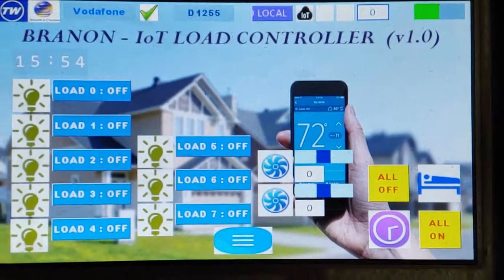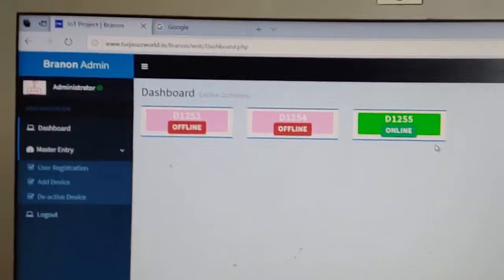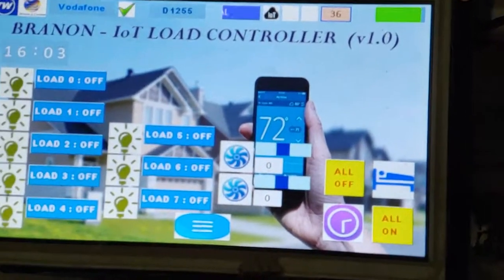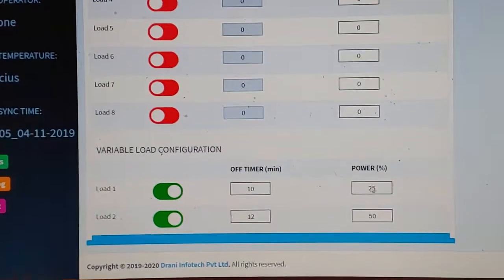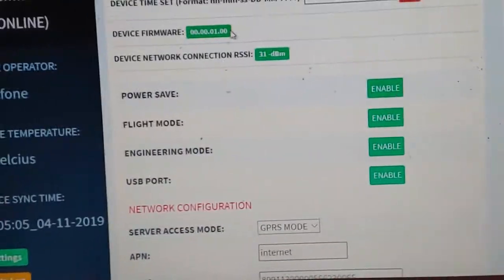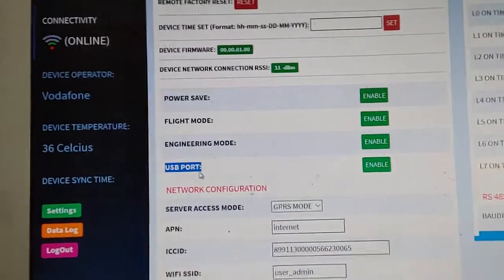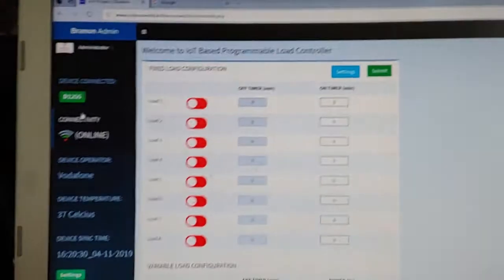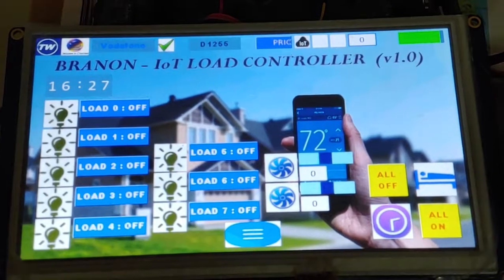IOT HOME AUTOMATION Branon v1 Introduction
Branon is a device that is capable of handling things that are way too complex of its contemporaries! This device can be used to control your house lamps, fan and ACs from a remote location over your mobile and PC. It can also be used to read and control sampled data at your industrial application over IoT platform, it can be used to create a network of IoT controllers that are mutually connected to provide redundant automation control and you can also innovate new applications and systems by combining one or more such devices using the RS485 / Modbus topology. It feature filled more than even we can explain here.